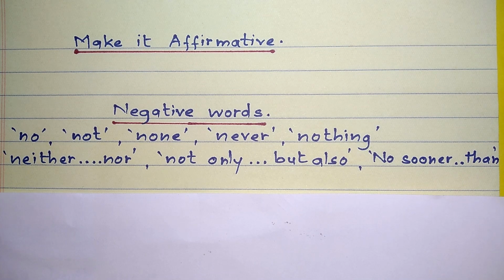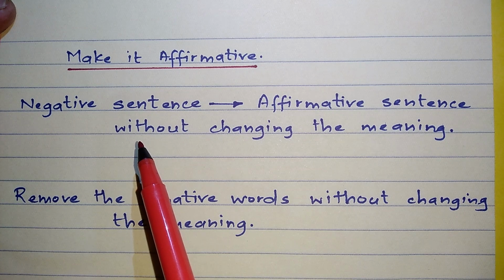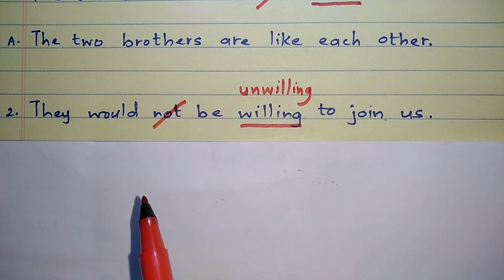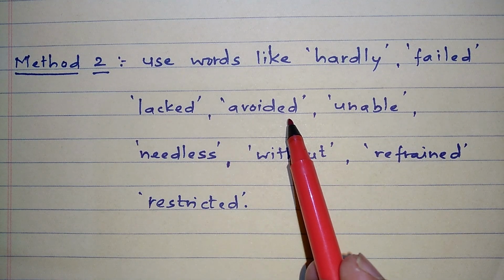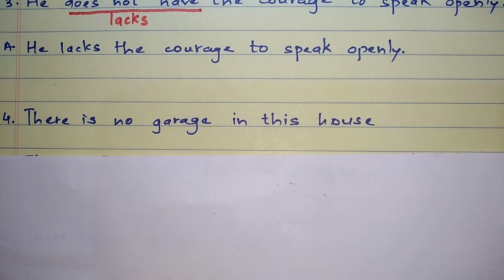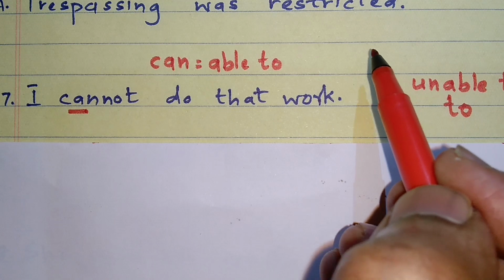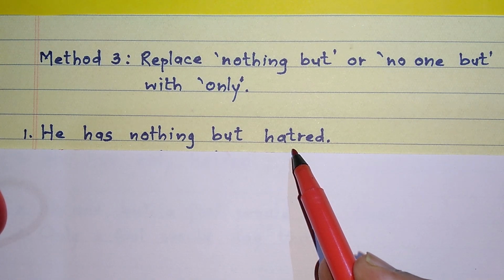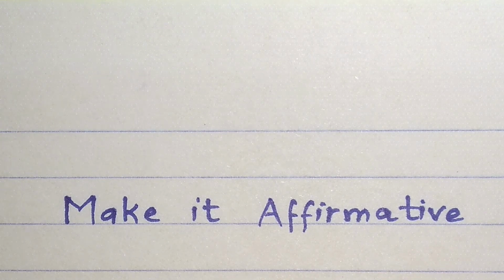CLASS 8th to 12th |ENGLISH GRAMMAR | Make it Affirmative